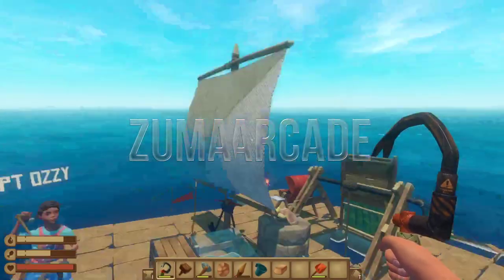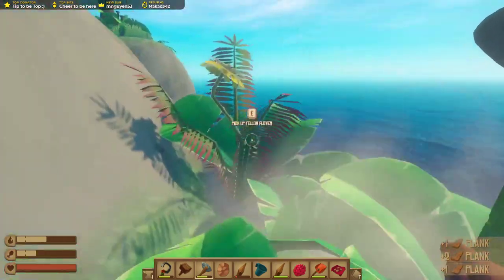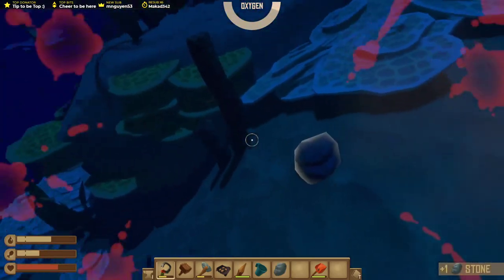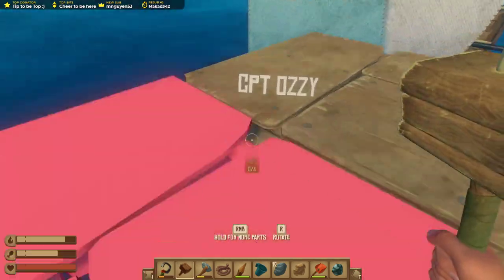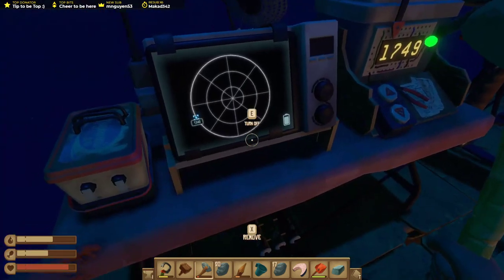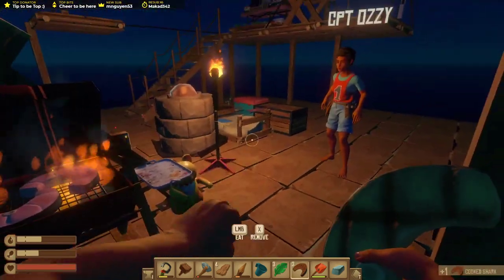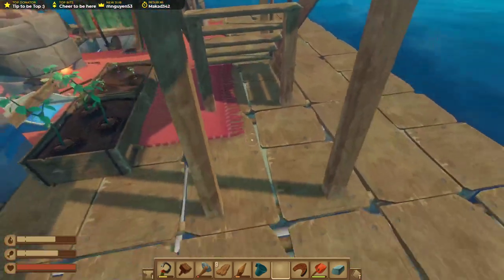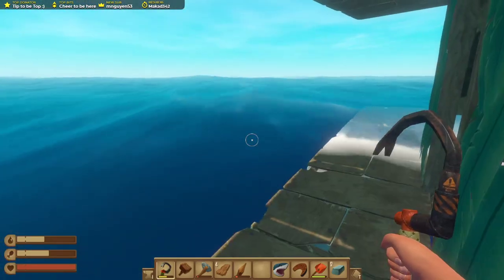Raft Gameplay Part 5 - RECEIVER 2.0, OFFSHORE PLATFORM & CRUISE SHIP! (The First Chapter Update)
• Epic Store Creator Code: ZumaUK

~Zuma